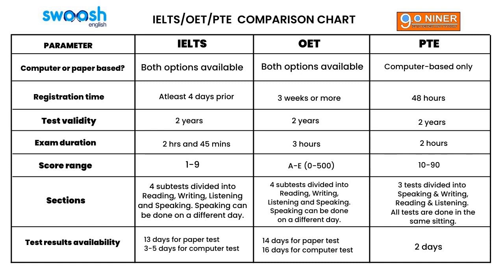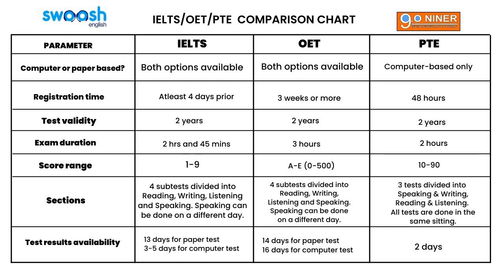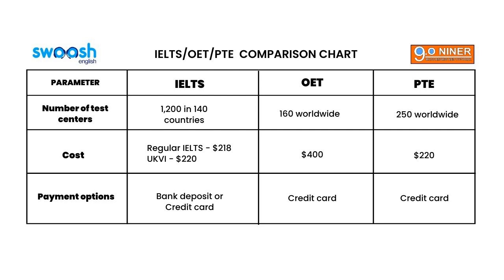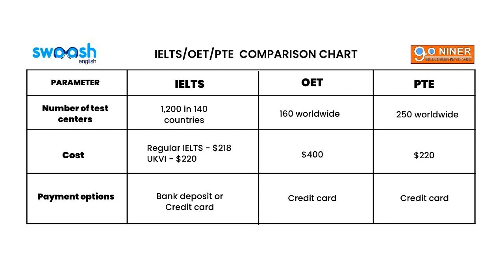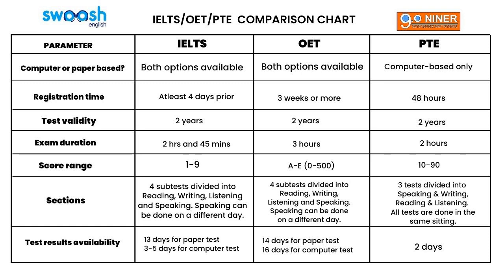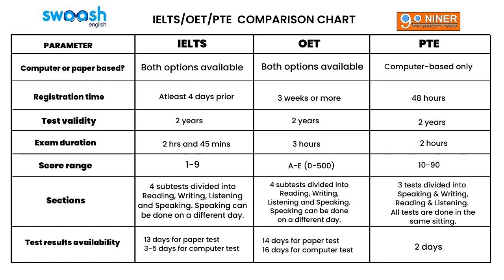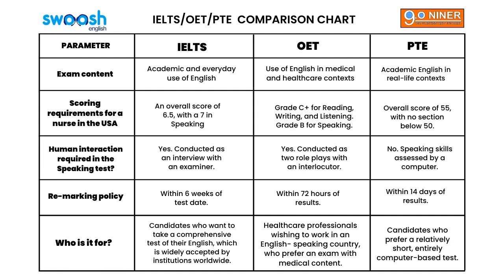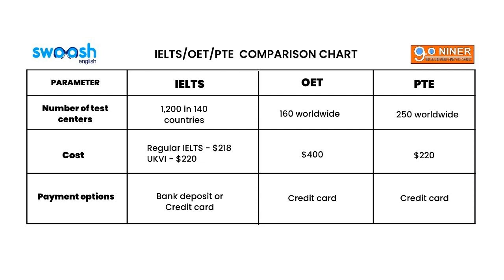Differences between IELTS, OET, and PTE │Which English Exam is the Best?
CGFNS now accepts OET and PTE for US VisaScreen!

If you are an RN who wants to work and live in the USA, apply now at Conneticsusa.com/Application